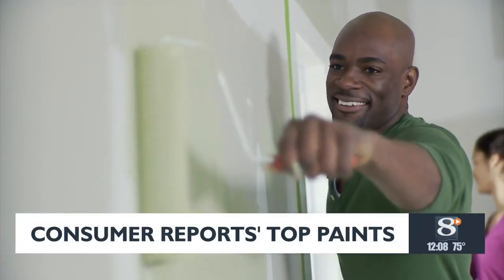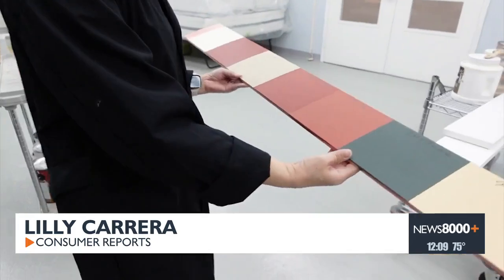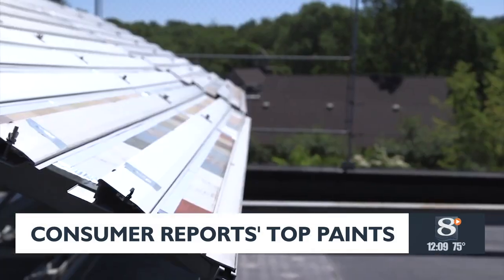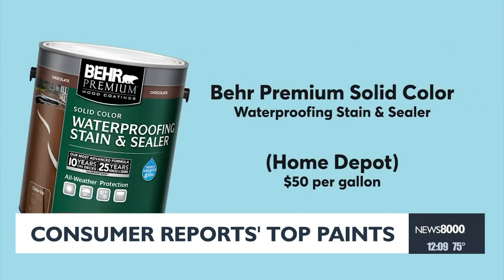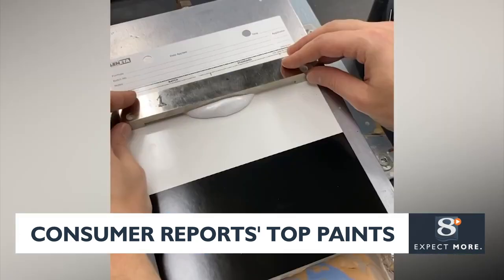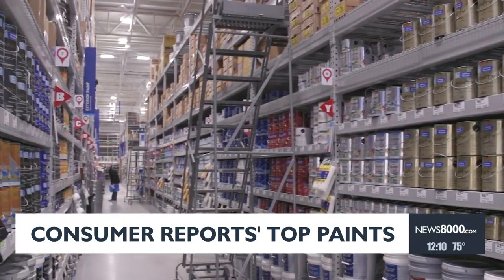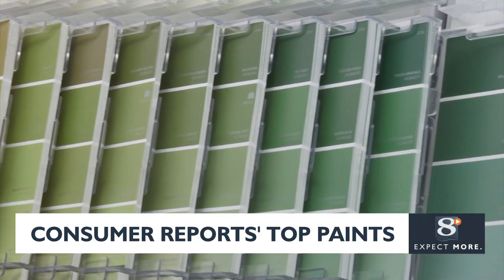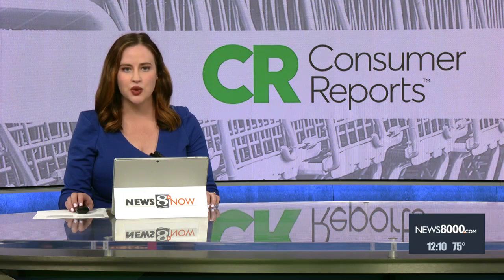Consumer Reports' top paints